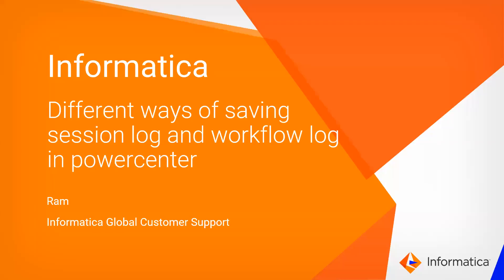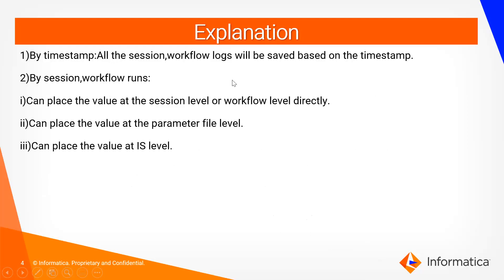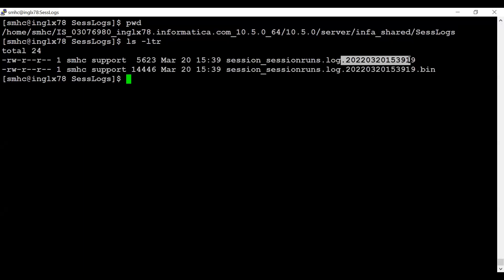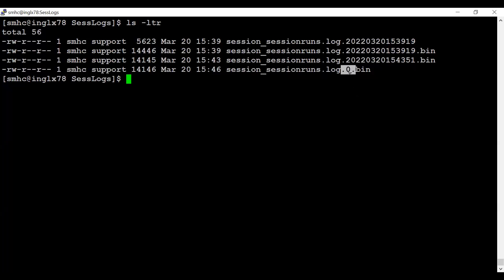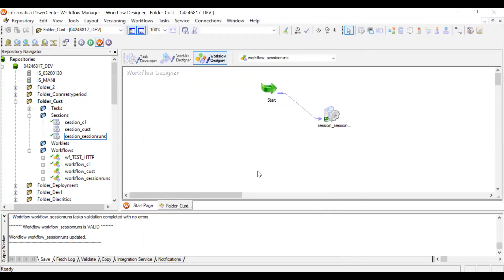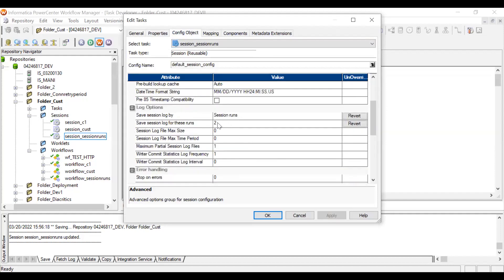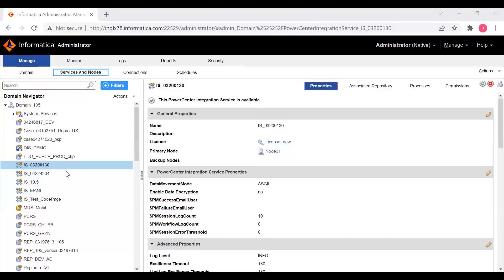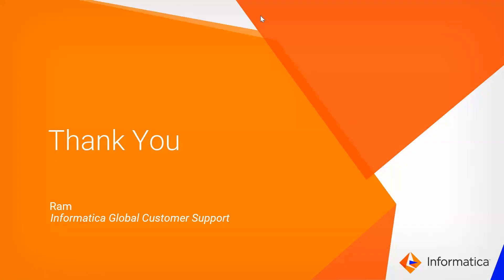What are the Different Ways of Saving Session Logs and Workflow Logs in Informatica PowerCenter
This video explains the different ways of saving session logs and workflow logs in Informatica PowerCenter.

Expertise: Intermediate

User Type: Administrator,Developer

Category:Development

Project Phase :Configure

Problem Type: Administrator,Development